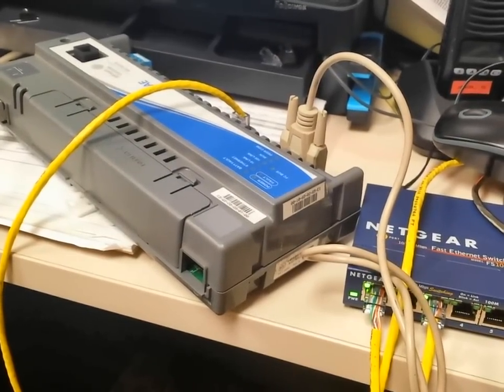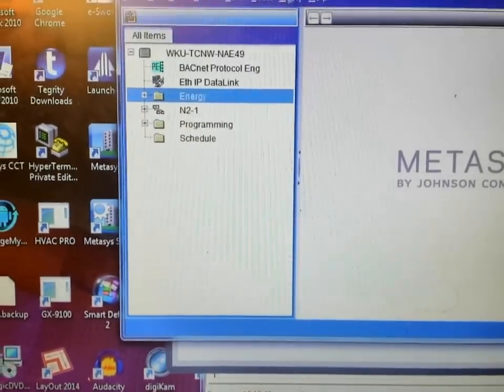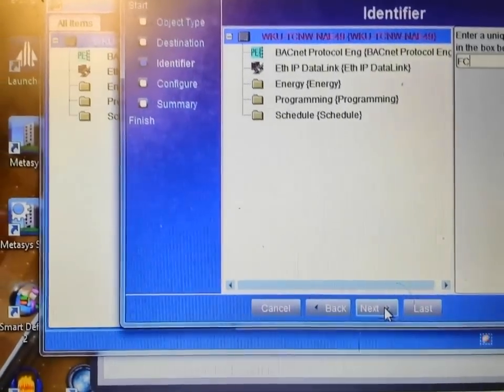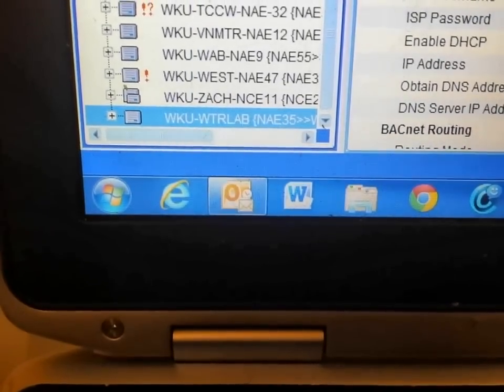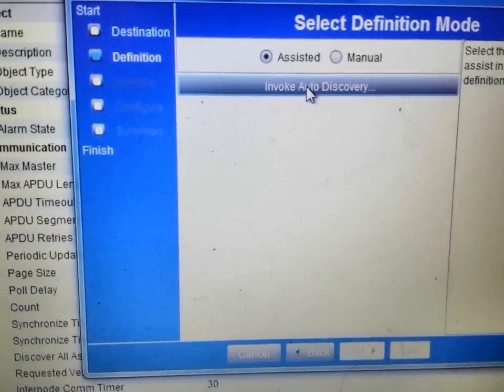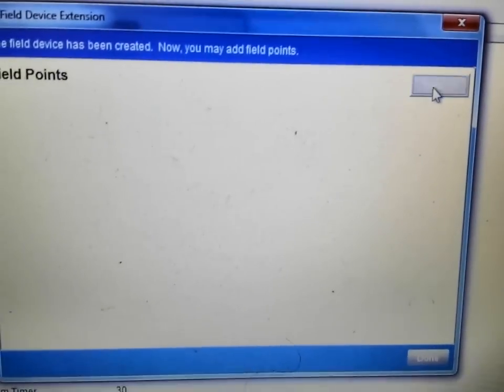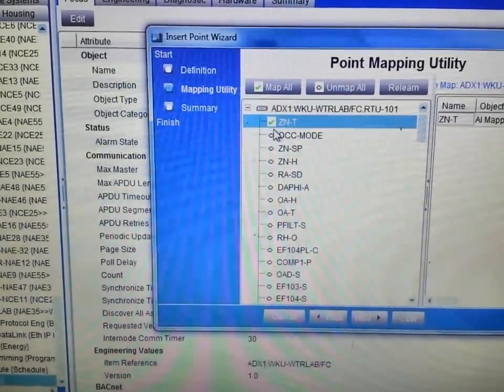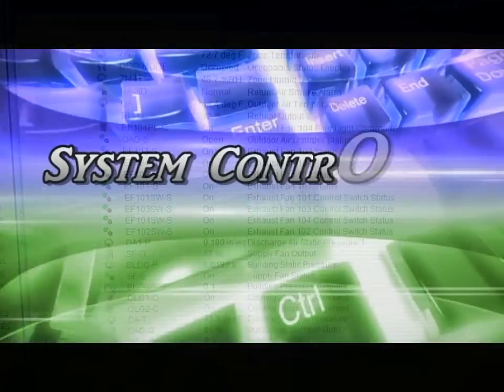Johnson Controls NAE Setup: Step-by-Step for Beginners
Master the installation and setup of the Johnson Controls Network Automation Engine (NAE) with our comprehensive guide! Whether you're an IT professional, building manager, or automation engineer, this tutorial walks you through every step to get your NAE up and running smoothly. Save time and avoid costly errors with expert tips tailored for the Metasys Building Management System.
You'll learn:

How to install the NAE hardware, including physical connections and network integration.
Step-by-step software configuration, ensuring compatibility with Metasys software (like version 12.0).
Troubleshooting common issues, such as devices not populating or network connectivity problems.
Best practices for optimizing system space, avoiding overload by selectively adding points.
Tips to reduce setup time, including how to handle delays when the NAE comes online.

By the end of this video, you'll have the confidence to deploy the NAE and enhance your building's automation efficiency. Perfect for beginners and seasoned pros alike!
Share your NAE setup experiences or questions in the comments below. Follow us on X @BoomStickTact for the latest tips on building automation and network engineering!